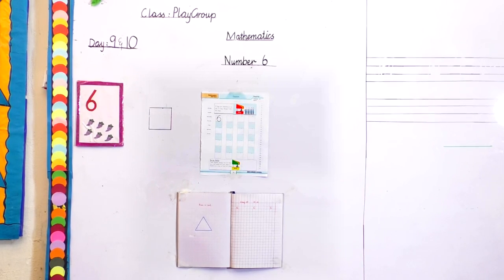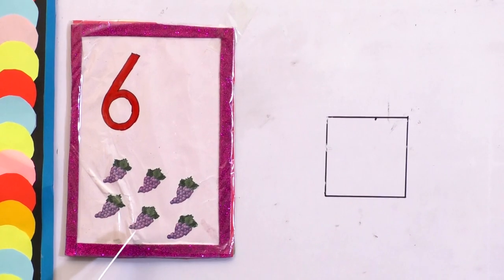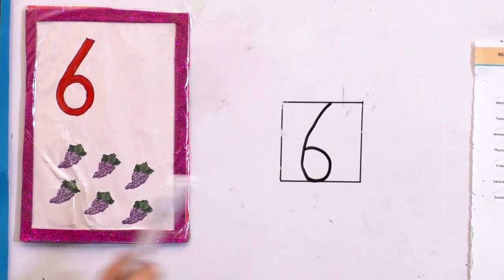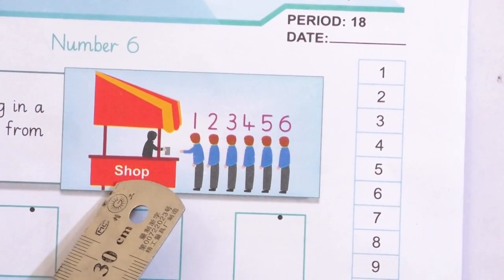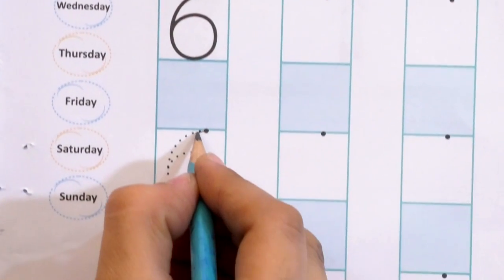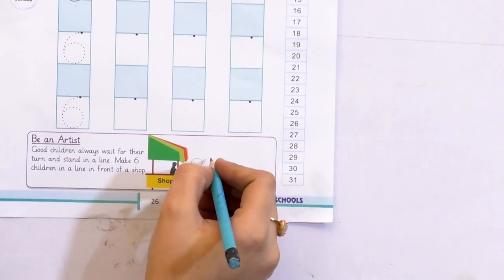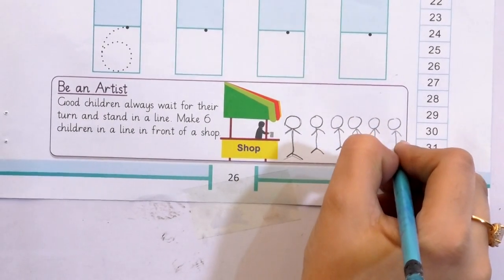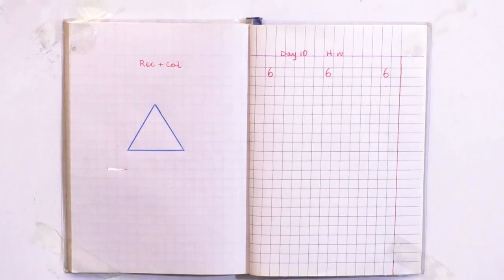PG MATH (DAY 9)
number six